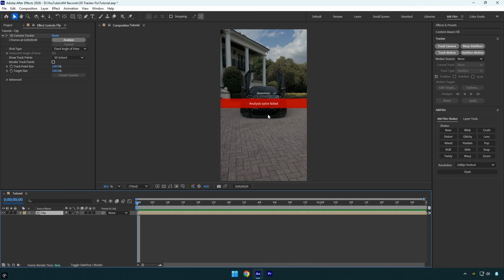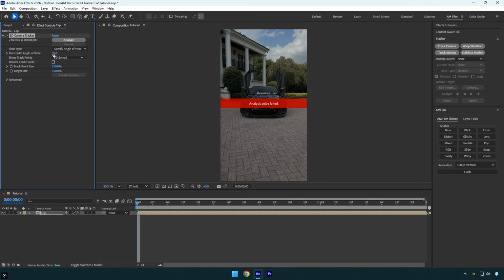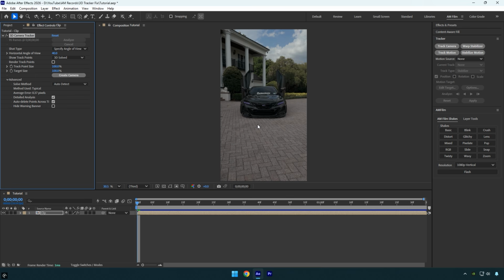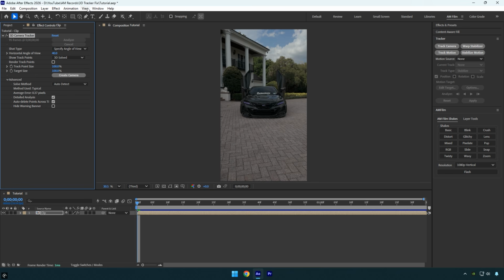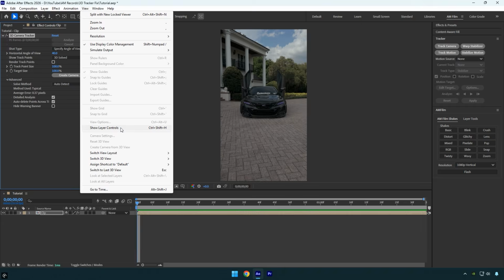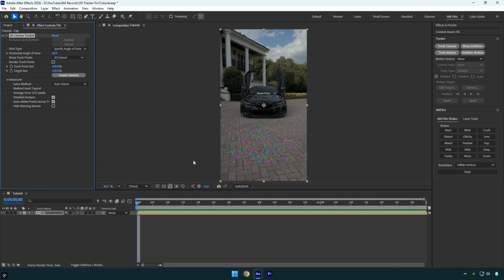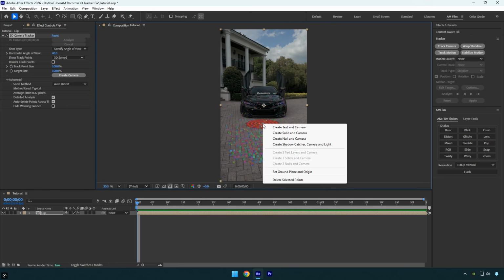Fix 3D Camera Tracker Issues (Full FIX) | After Effects Tutorial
In this tutorial I will show you how to fix 3D camera tracker issues in After Effects

CPU: i7-14700K
GPU: Zotac RTX 5070 12GB
RAM: Kingston FURY Beast 32GB DDR4